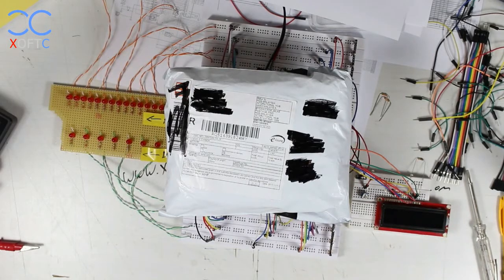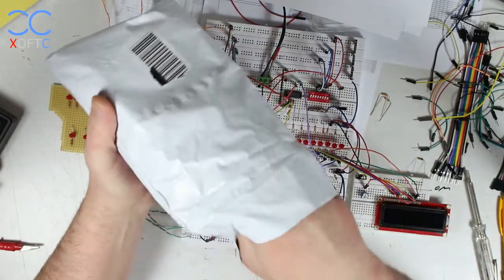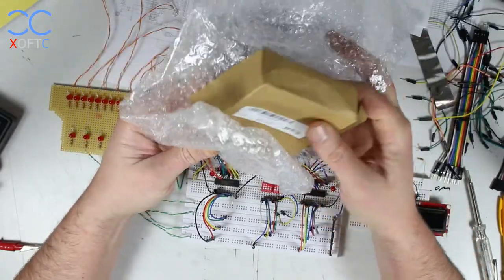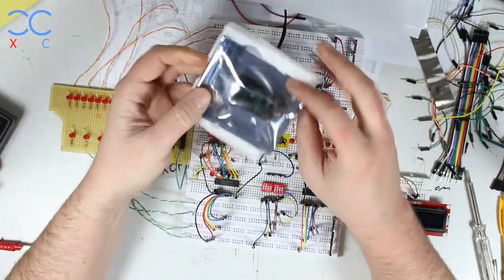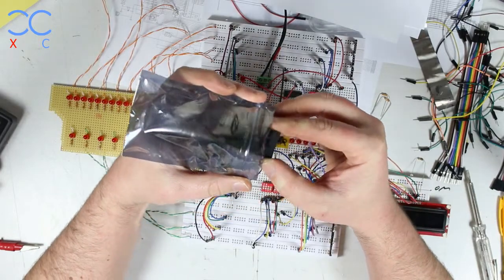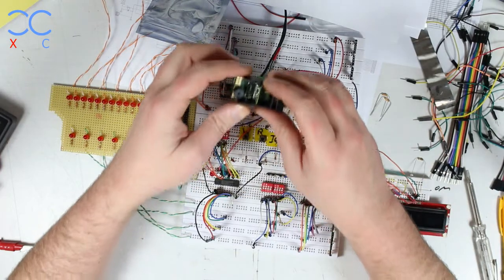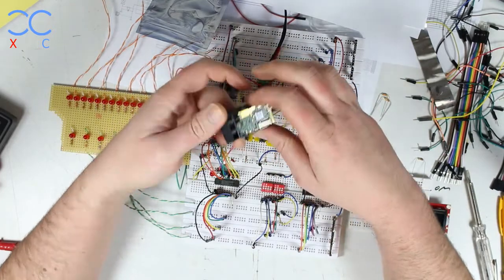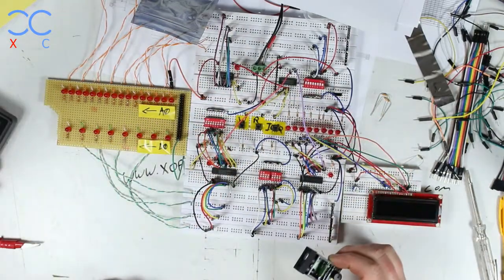CU #6: Exciting Moment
Channel Update No' 6
Got my laser range finder Ive ordered off eBay.